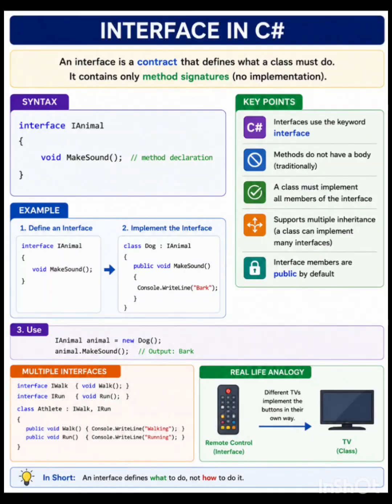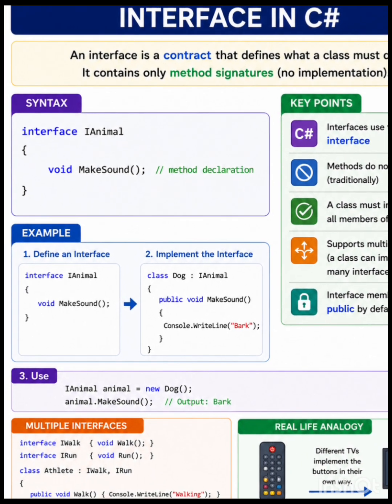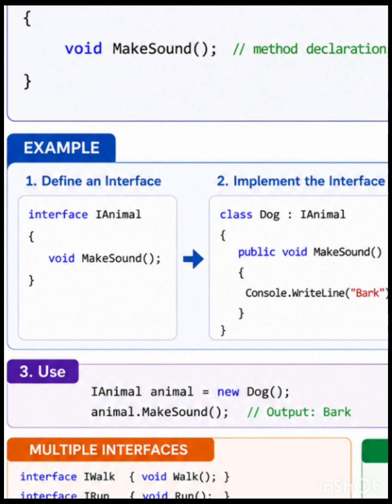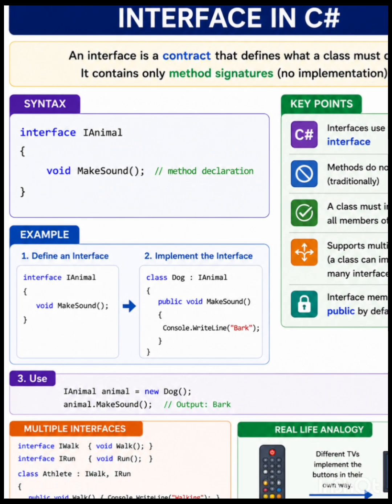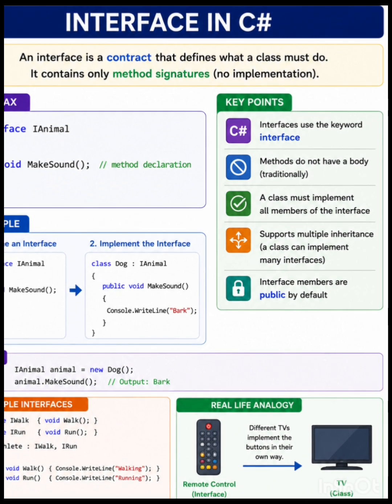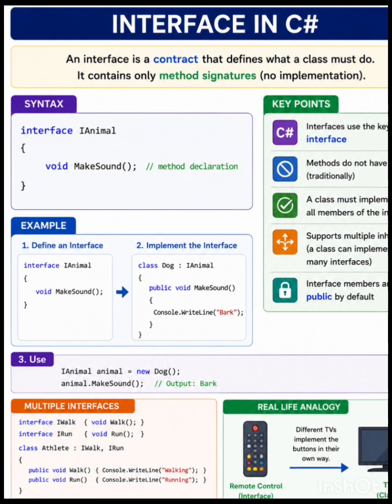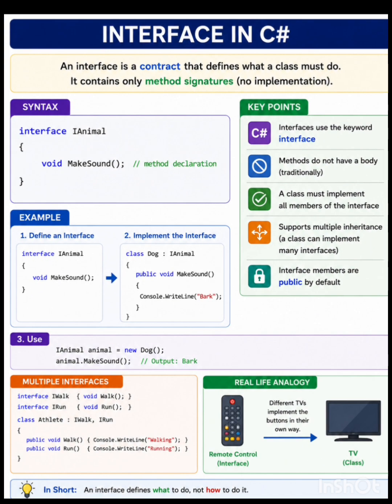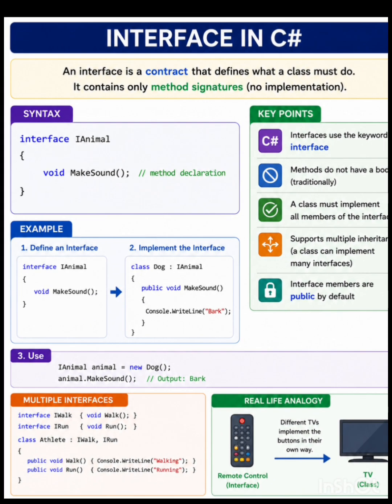Interface in C#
Description:
An interface in C# can contain both methods and properties. It acts as a contract that defines what data and actions a class must provide. In the example, the IPerson interface requires a Name property, and the Student class implements it. This ensures that every class implementing the interface follows the same structure while providing its own implementation. Interfaces help achieve abstraction, consistency, and loose coupling in applications.